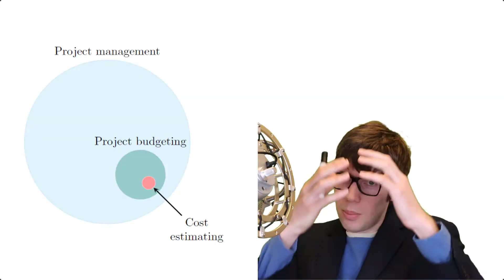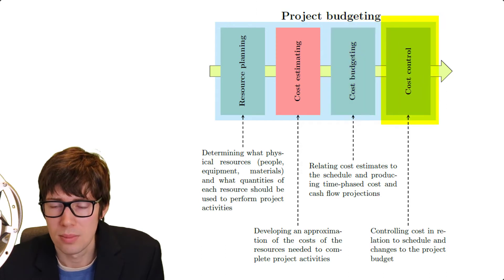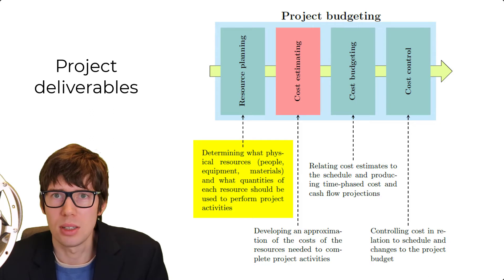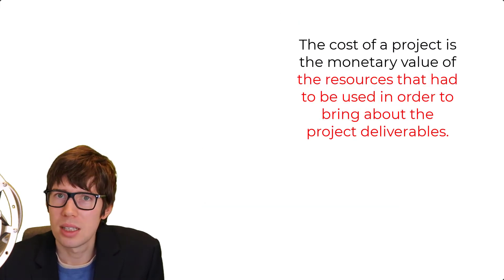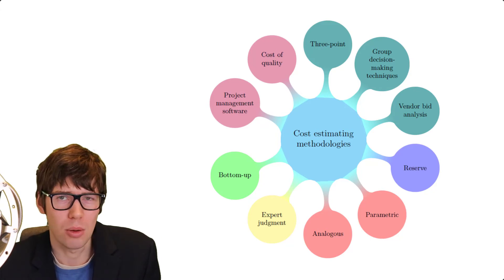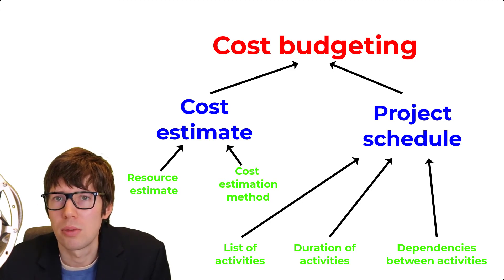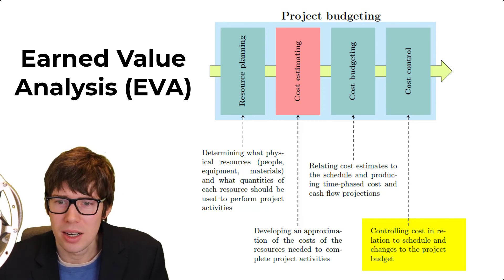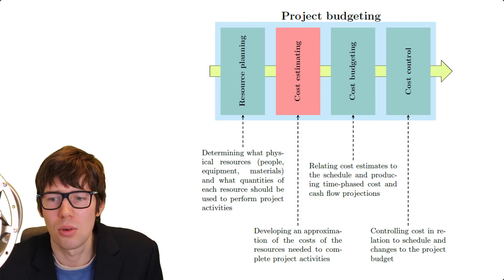What is project budgeting and how is it different from cost estimation?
In this video we explain the four different phases of project budgeting: resource analysis, cost estimation, cost budgeting and cost control.